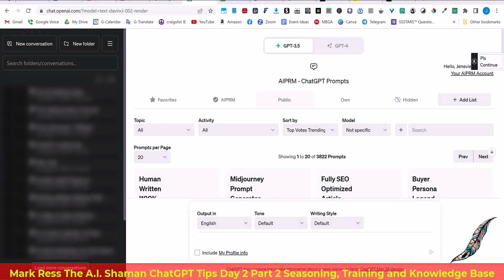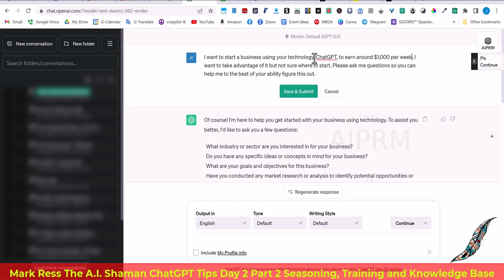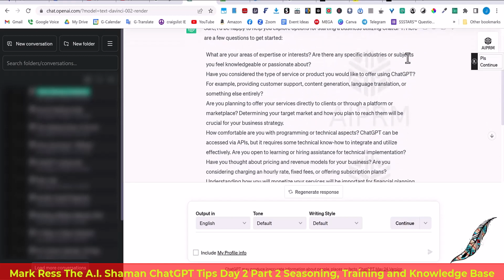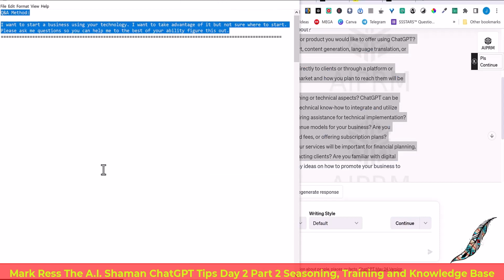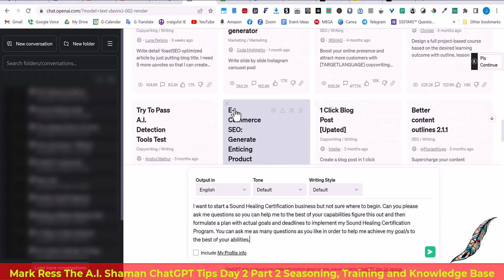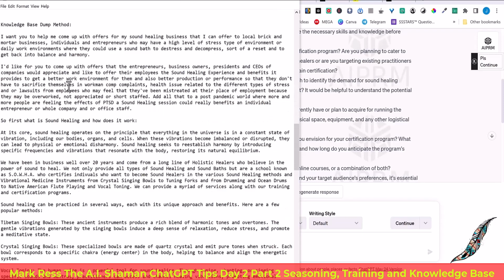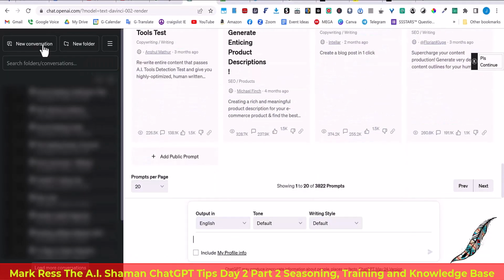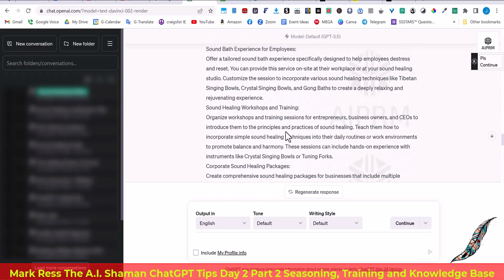Mark Ress The AI Shaman ChatGPT Tips Day 2 Part 2 Seasoning Training and Knowledge Base Dumps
In this video Mark Ress The AI Shaman introduces you to what is referred to Seasoning your ChatGPT.  Seasoning your ChatGPT can also be referred to using a Knowledgebase or "Training" ChatGPT for the specific tasks you're about to use it for. He walks you through three different methods of doing this. As you see and will see in future video tips Mark gets into more advanced topics as the series continues.